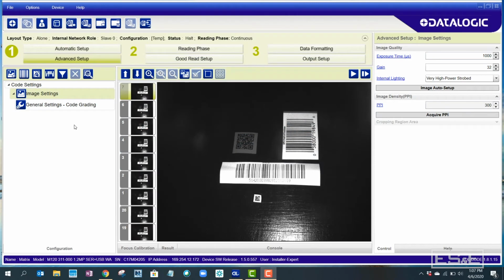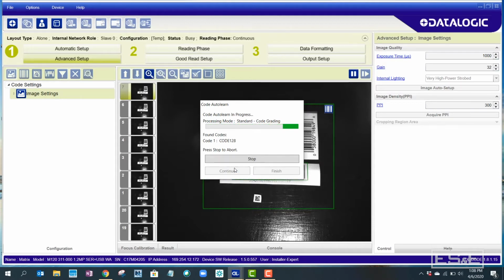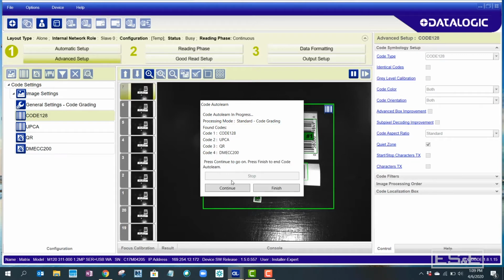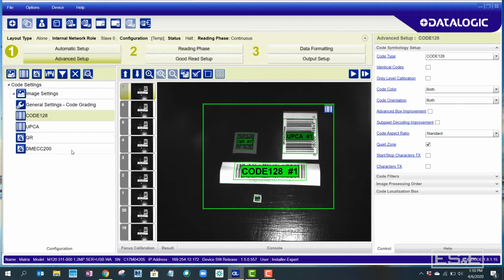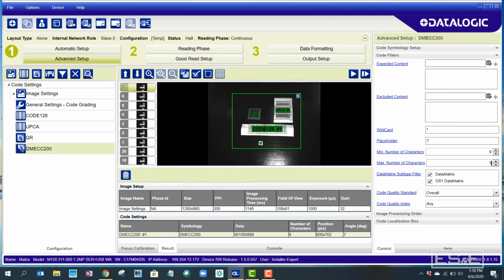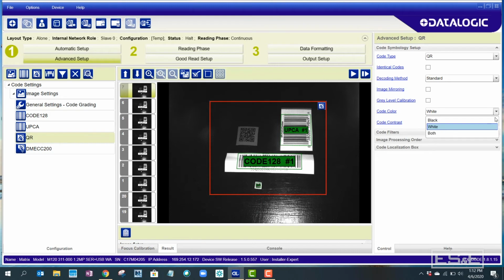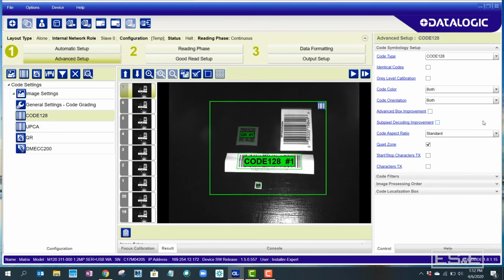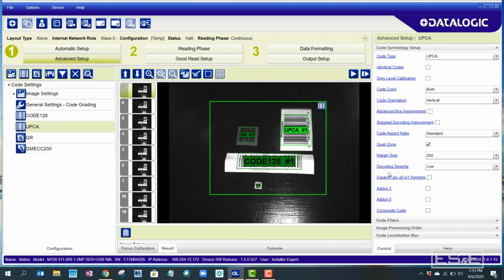Read Different Barcode Symbologies